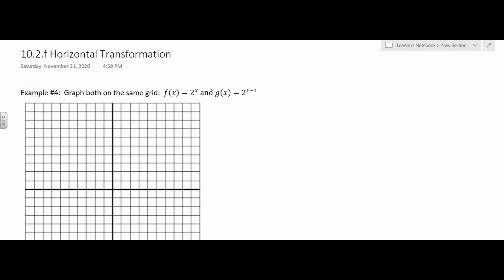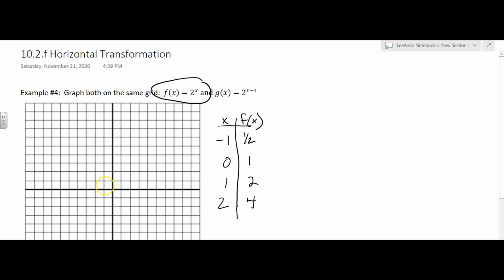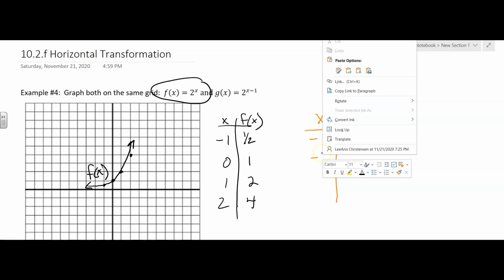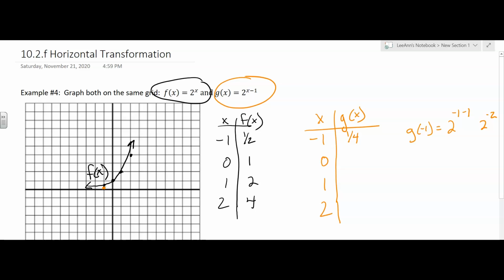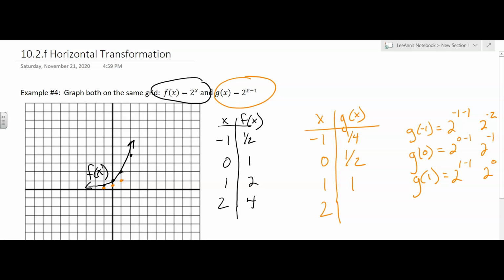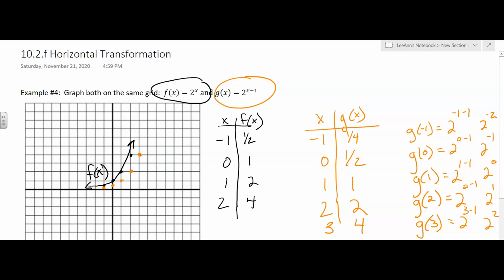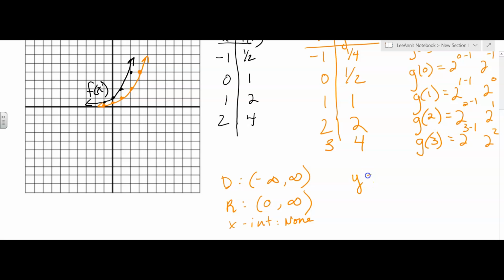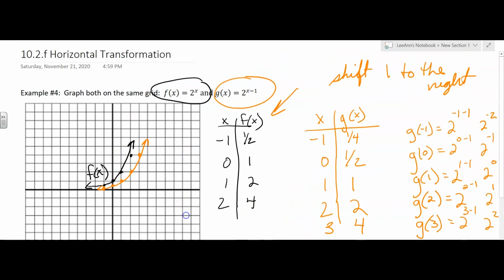10.2.f Horizontal Transformation